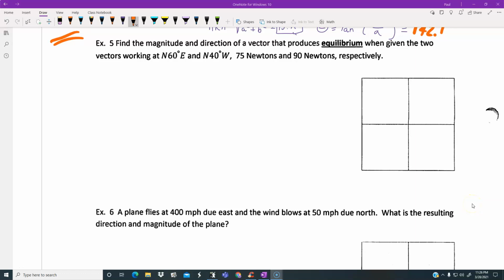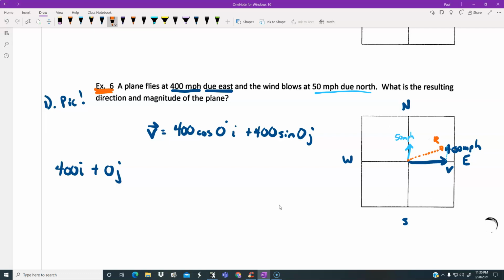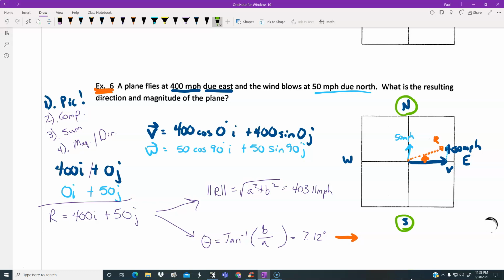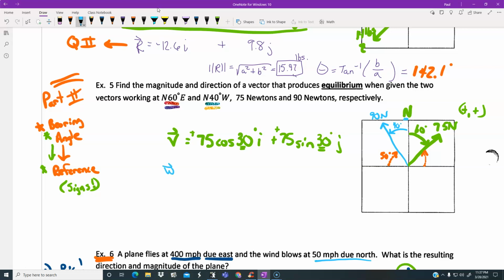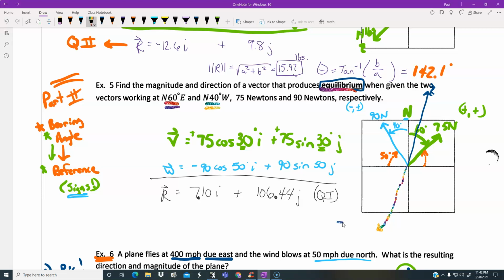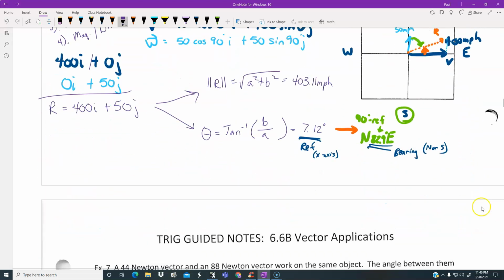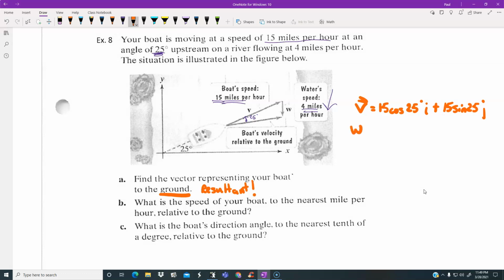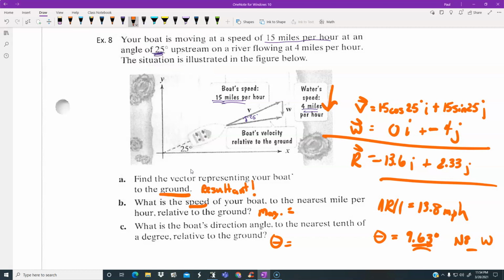6.6BP2 Trig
6.6 Part 2 Vector Applications---Bearing and Reference Angle Approach.